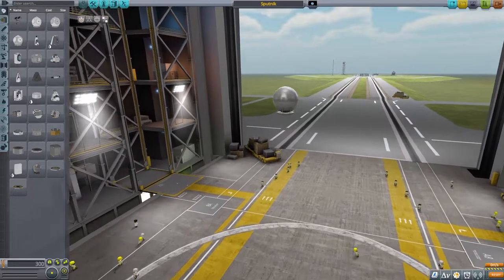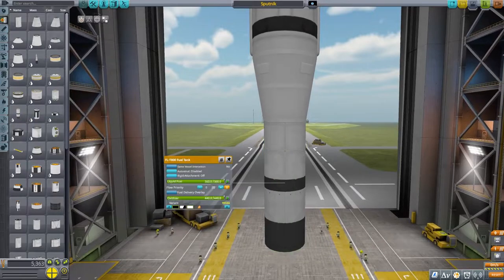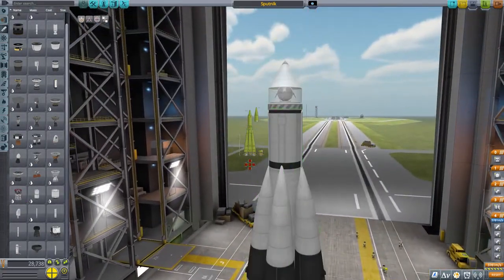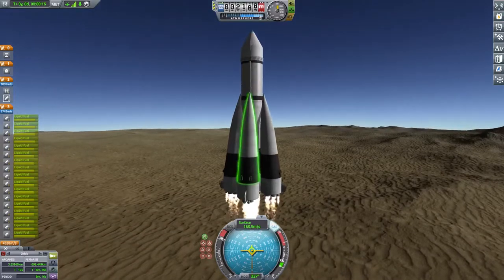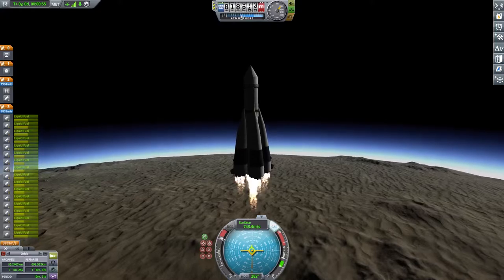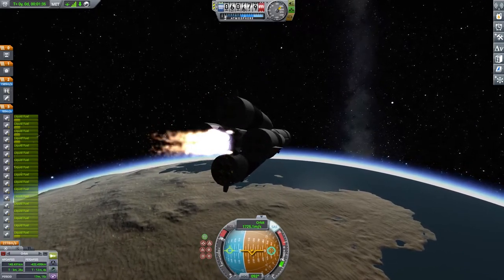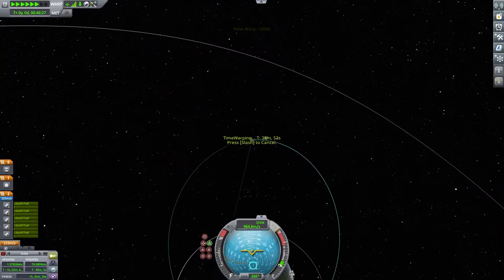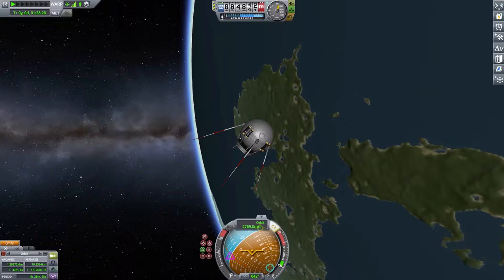Kerbal Space Program, KSP Sputnik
Hey everyone, Andrew here, and today we'll recreate the Sputnik launched on October 4th, 1957!